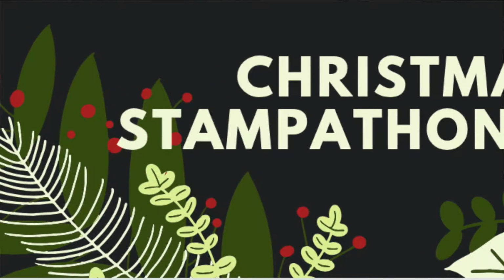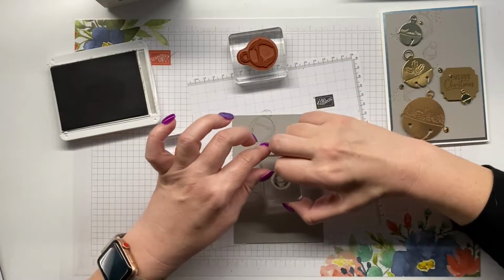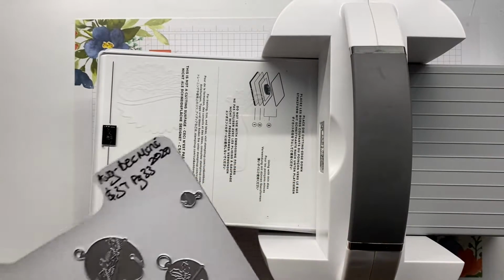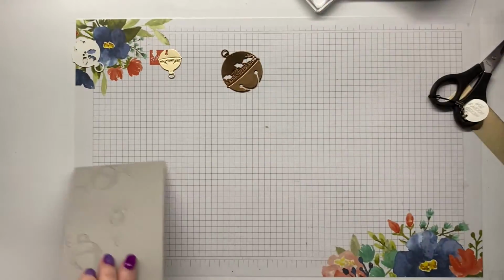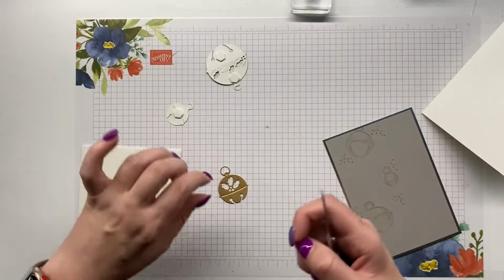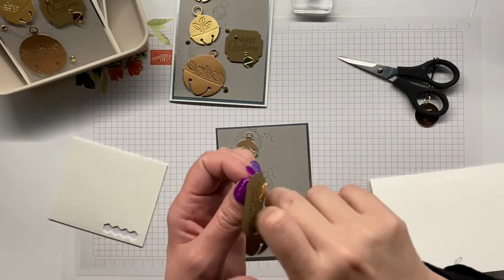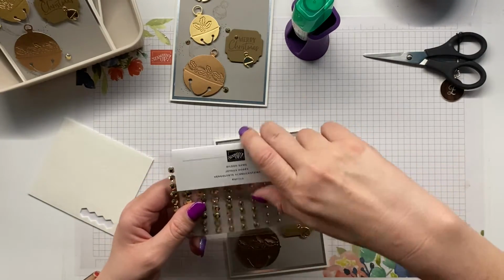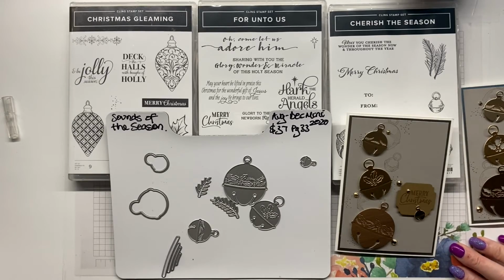Stampin’ Up! Cherish the Season, For Unto Us and Sounds Of the Season Christmas Card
S H O P for Stampin’ Up! products used in this project

you have till 24th of September 2020 to post your Monochromatic projects